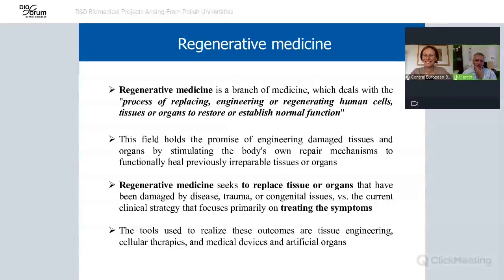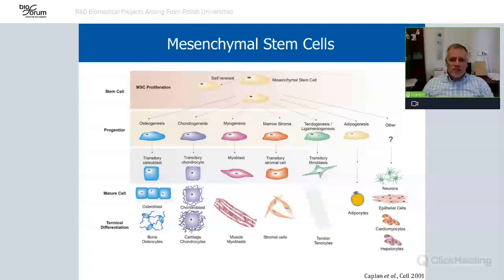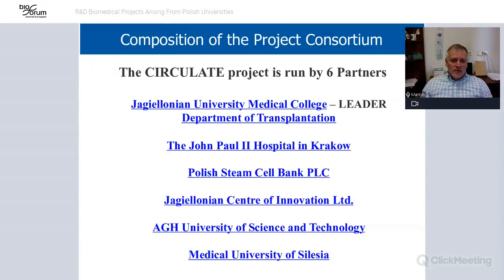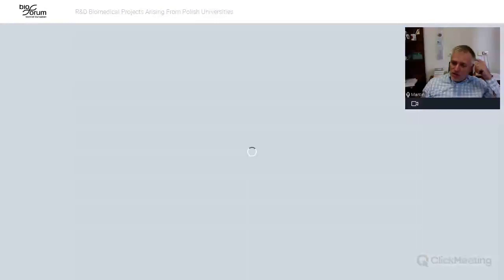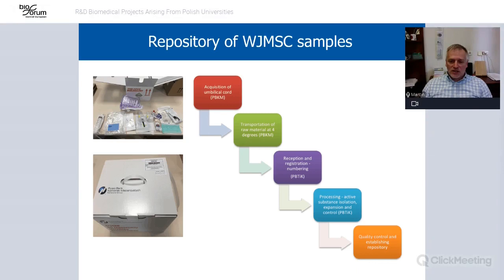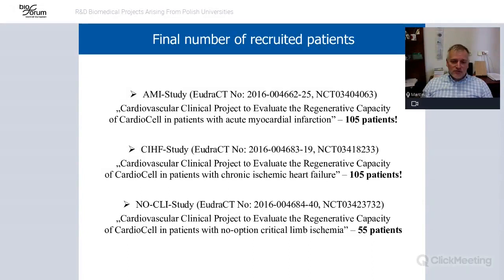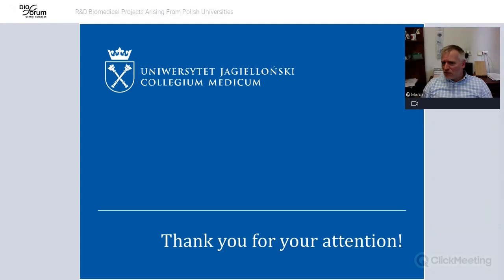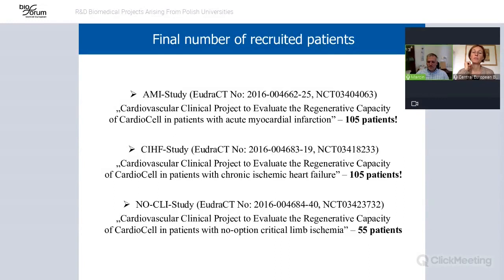CEBIOFORUM BIOTECHWEEK 2021 | R&D Biomedical Projects Arising From Polish Universities | Part 1/9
How to prepare for a clinical trial of ATMP – own experience
prof. dr hab.  Marcin Majka, Jagiellonian University Medical College

27/09/21 - CEBioForum BIOTECHWEEK 2021 | day 1

Every innovation needs a starting point, an idea or hypothesis that needs verification in laboratories. Most of the projects are being developed at research institutes that are taking initial risk performing basic science. The results can be beneficial in many ways – depending on the application way. Here we would like to present various projects developed in major Polish research institutes. We will talk about their strong aspects of each of the projects and possibilities of their implementation in real life and what kind of benefits they might bring to society